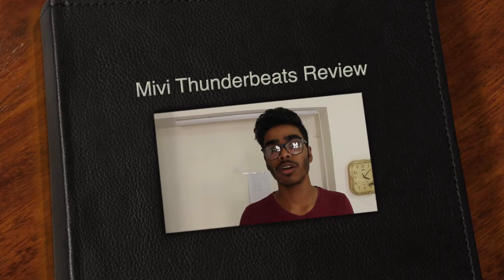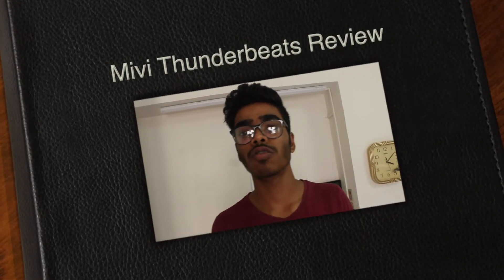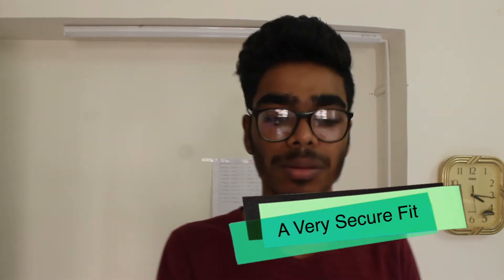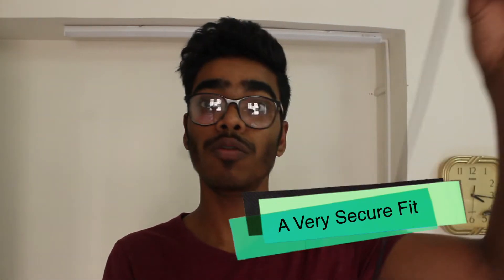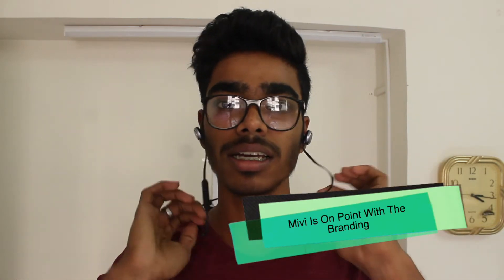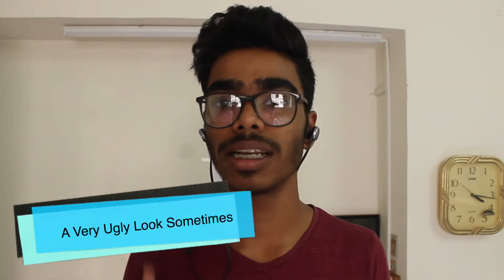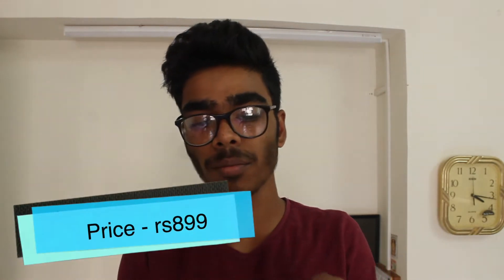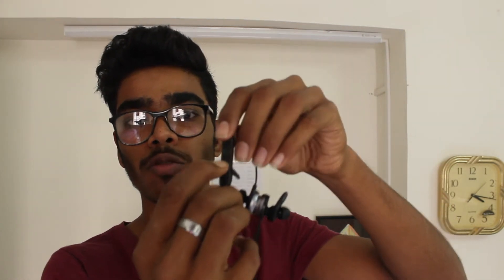Best Wireless Earphones Under 1000rs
Hey whasts up everyone this is aaryan and this video is a comprehensive review of the mivi thunderbeats
these were launched in 2017 at a price of 2500rs and now you can get it for rs899
so is it worth a buy?